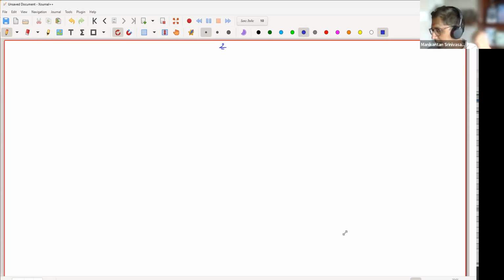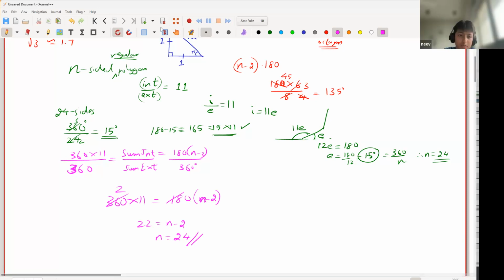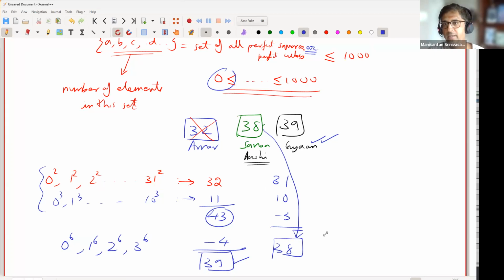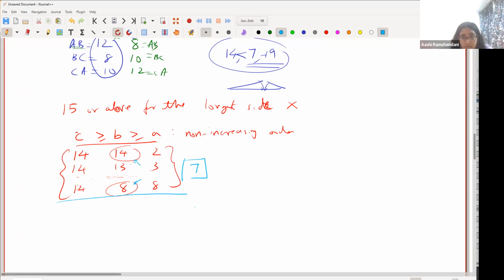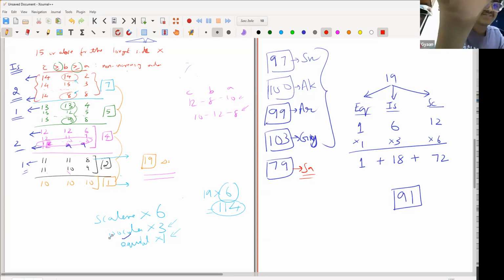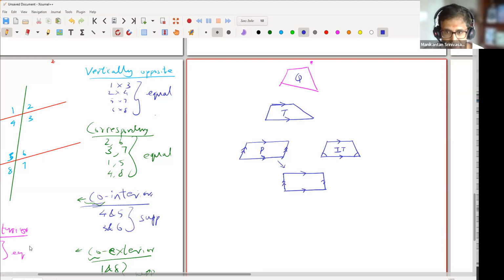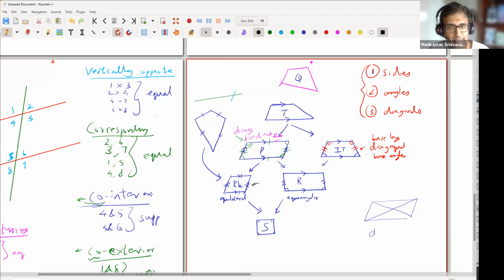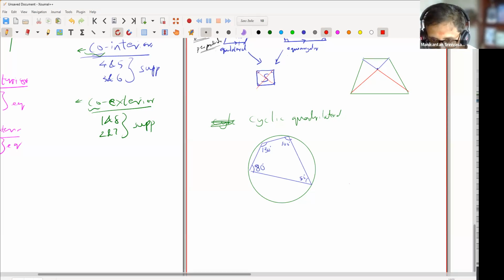AMC8 | Jan2024 | Batch 1 (Sunday) | Class 2 | Geometry contd | 2023-10-01